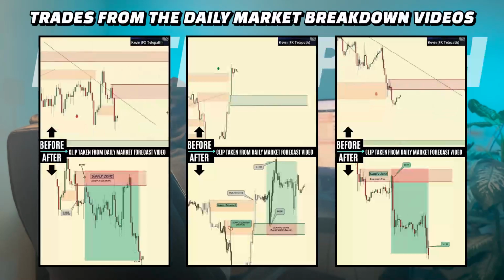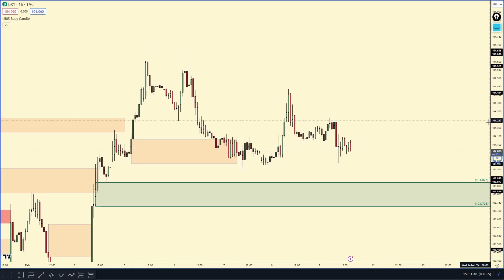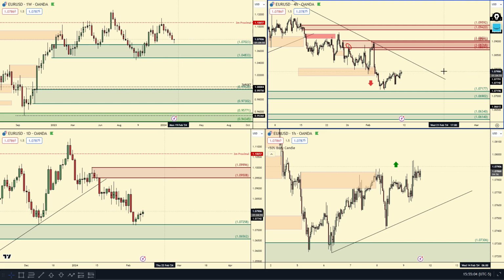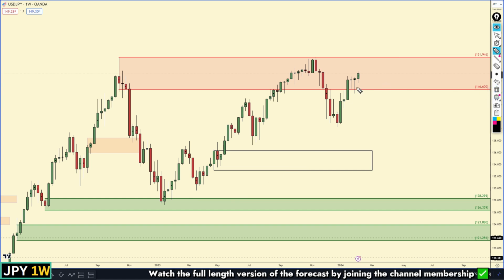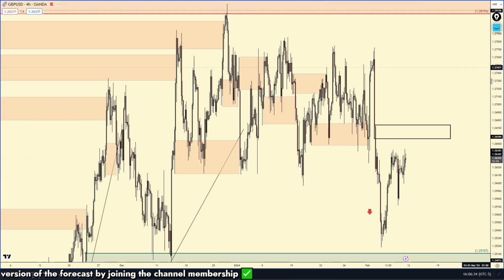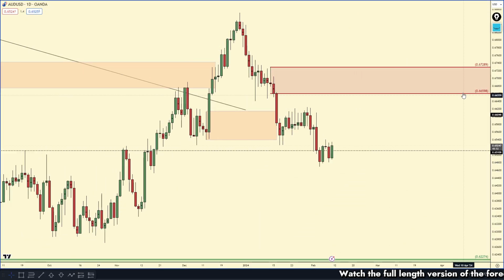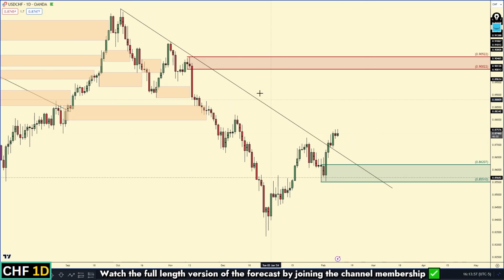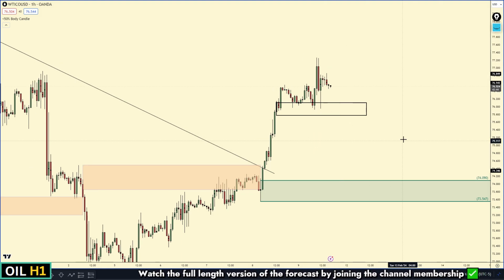🎯 Weekly Forex Forecast | EURUSD, GBPUSD, USDJPY, AUDUSD, XAUUSD OIL (12/02/2024) Supply And Demand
Weekly Forex Forecast for February 12 - February 16, using the COT report and supply and demand zones. Knowing WHEN to trade is one of the most important components to forex trading, your trading entries do not have to be supply and demand zones, but you should at least be aware of when KEY higher timeframe Supply and Demand zones are in play, so that you can trade with those zones, not against them. I will be using this method for this weekly forex forecast!

100% of the ad revenue generated from my Weekly Forex Forecast videos gets donated to my local Hospice Residency

0:00 Weekly Forex Forecast Intro
0:10 US DOLLAR forecast
3:36 EURUSD forecast
6:18 XAUUSD (GOLD) forecast
8:14 USDJPY forecast
10:58 GBPUSD forecast
12:25 USDCAD forecast
14:10 AUDUSD forecast
16:22 USDCHF forecast
18:21 OIL forecast